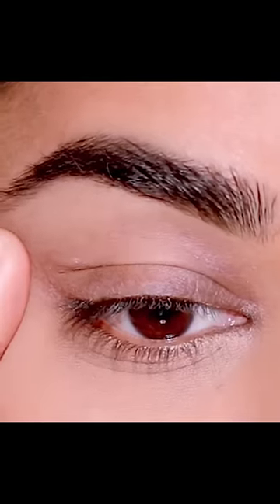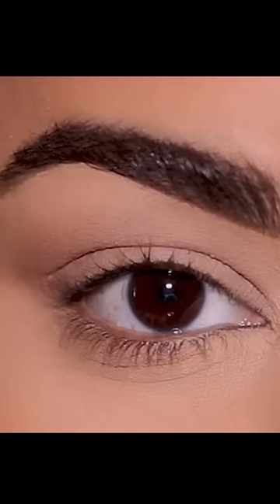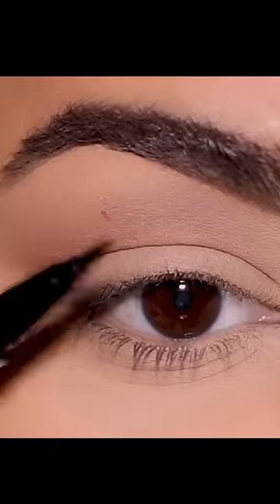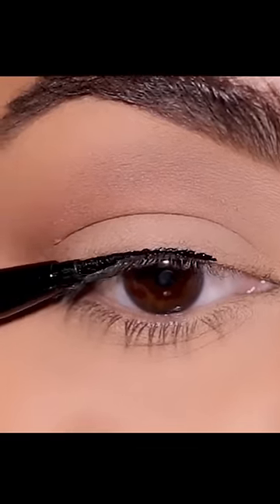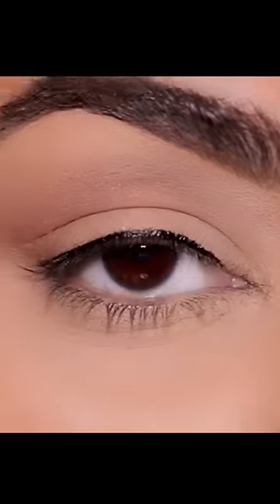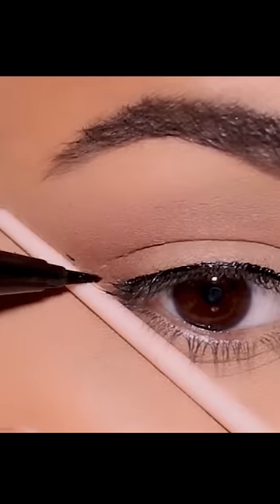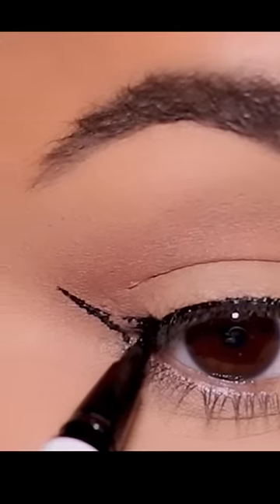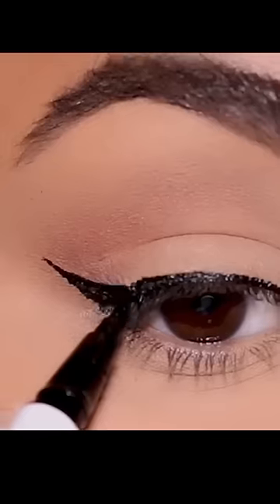Easiest EYELINER HACK!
Here's the easiest eyeliner hack for you to try. Use this hack to get perfect eyeliner every single time! I hope you enjoy this short tutorial. Lots of love, Smitha

❤️Hi Everyone, I am nominated for Fab Over 40, and I can win this with your votes, please vote if you think I'm worth it!
Lots of love xox❤️

❤️Products used in this tutorial:
Colourpop Bff Ultra Fine Liquid Liner

♡ ♡ Smitha Deepak ♡ ♡